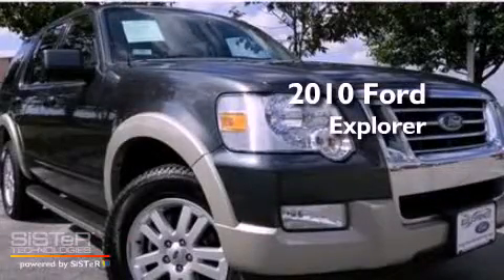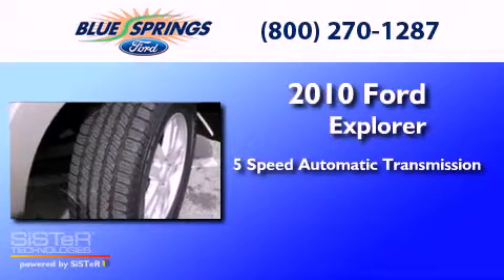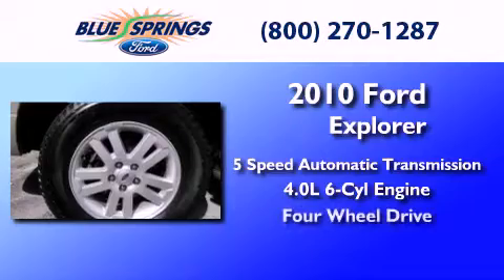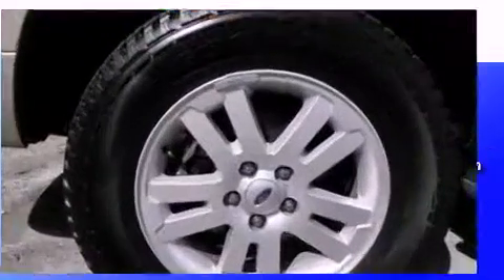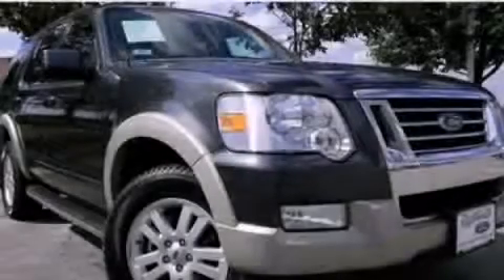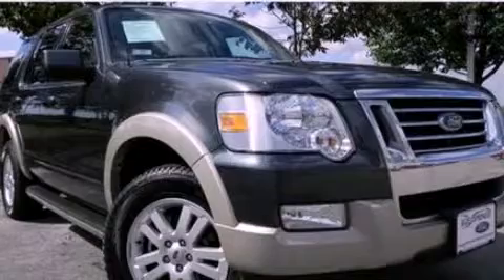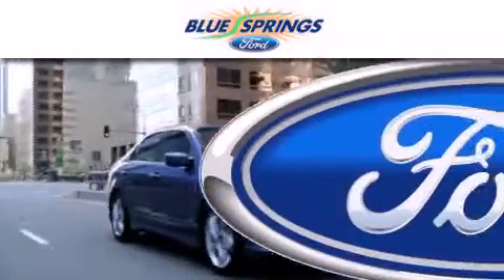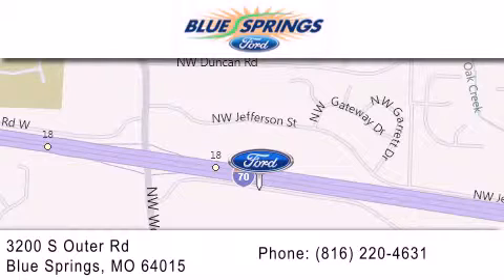2010 FORD EXPLORER Blue Springs MO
Year : 2010
 Make : FORD
 Model : EXPLORER
 Engine : 4.0L V6
 Trans . : AUTO 5SPD
 Exterior : BLACK PEARL / SLATE METALLIC
 Miles : 31,854
 Interior : CAMEL
 Stock : F2316A